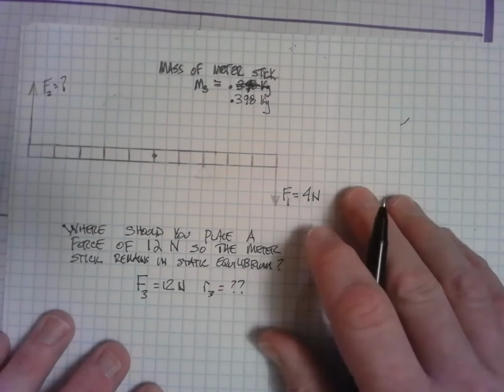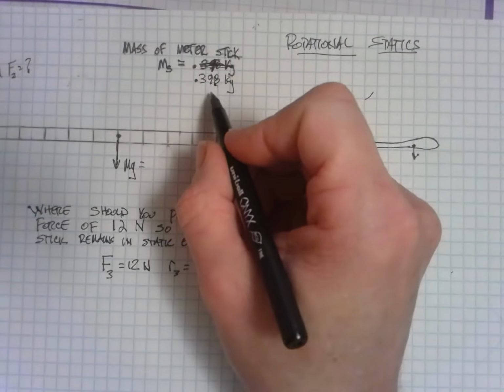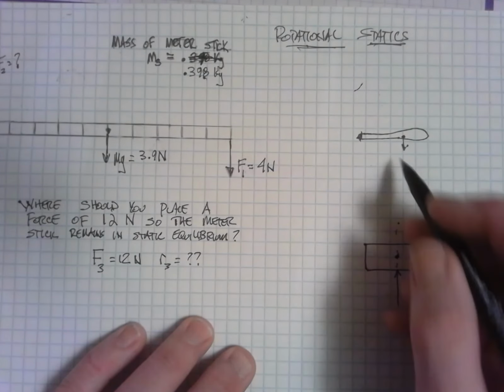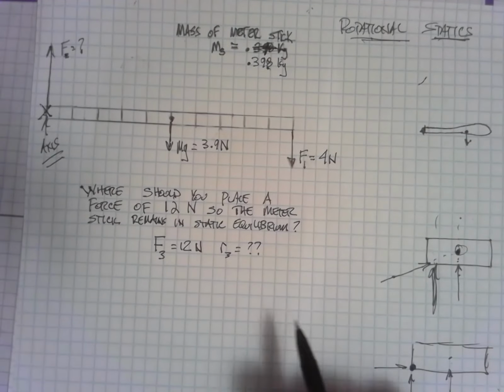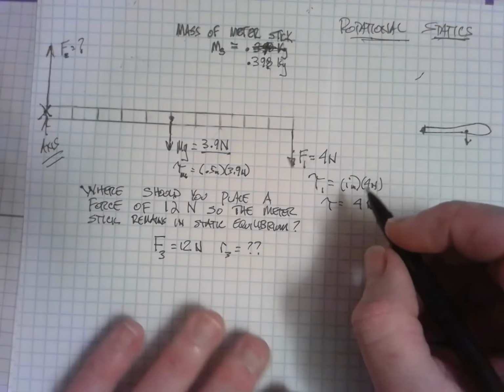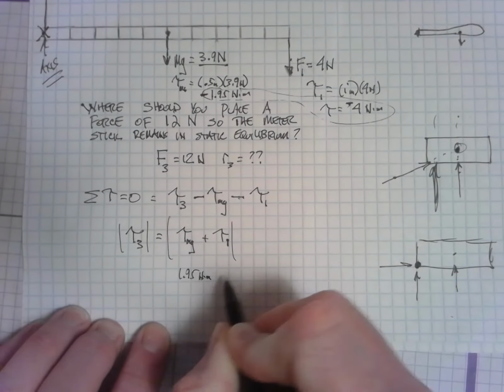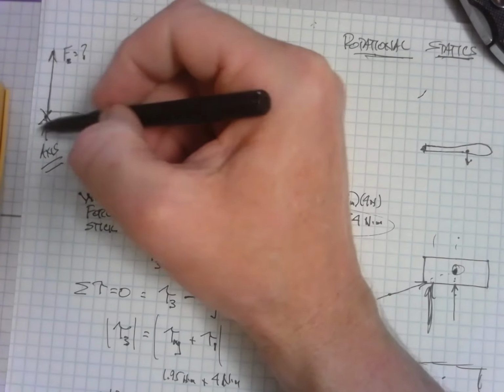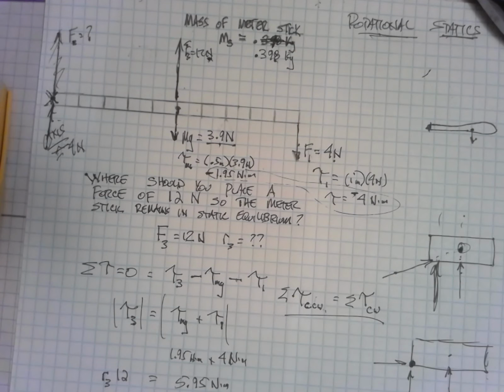Wellborn Explains How to Solve a Rotational Statics Problem